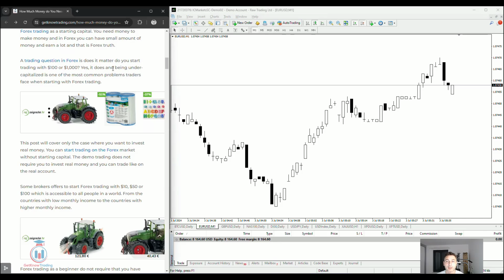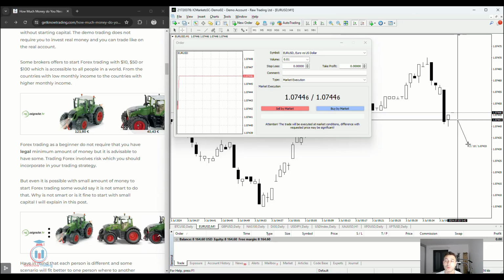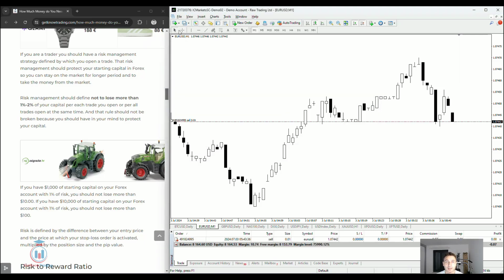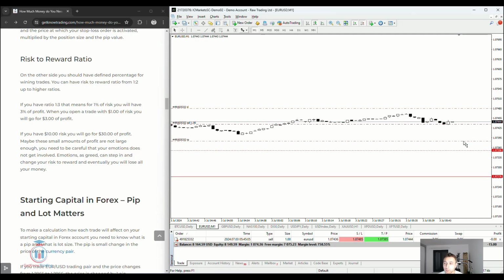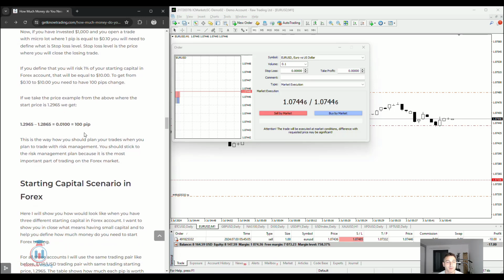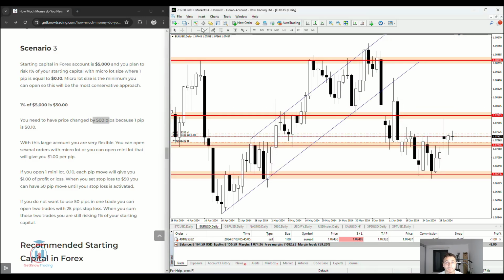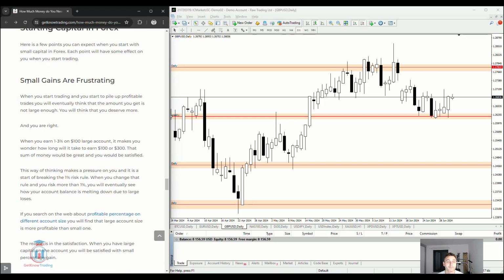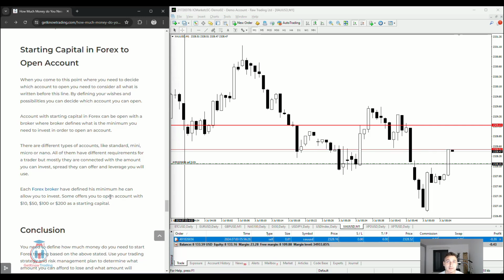How Much Money do You Need to Start Forex Trading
How Much Money do You Need to Start Forex Trading is the question here.
It is time to share more details about this topic in this video.

This video will explain this topic.